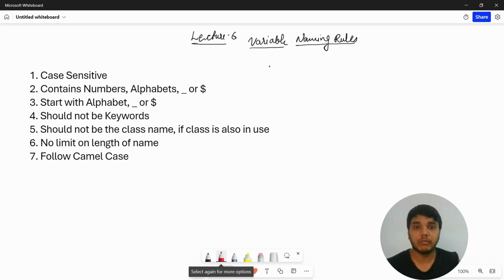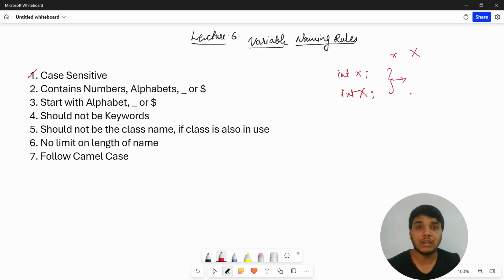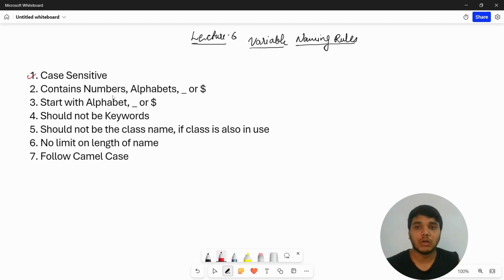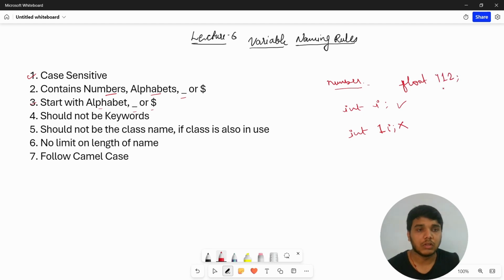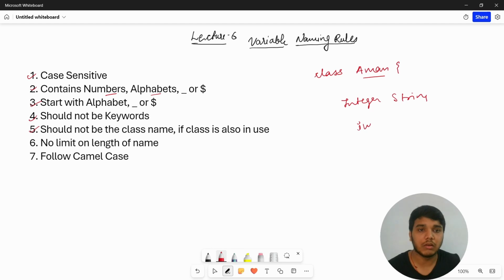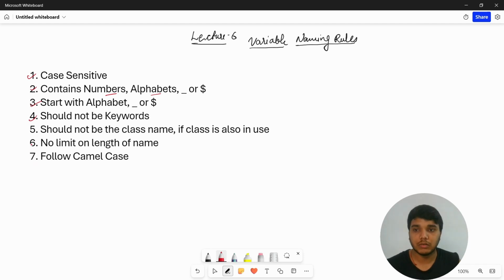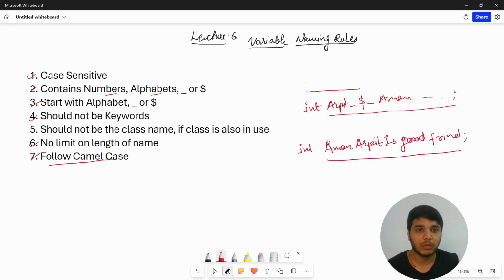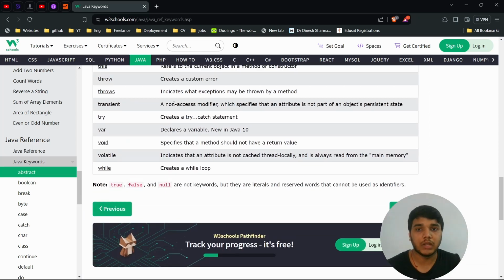Variables Naming Rules | English | Arpit | Error in the code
This video is a detailed explanation for the Variable Naming Rule in JAVA .